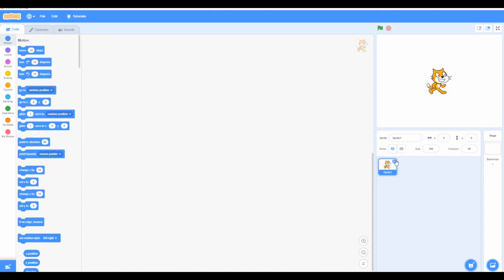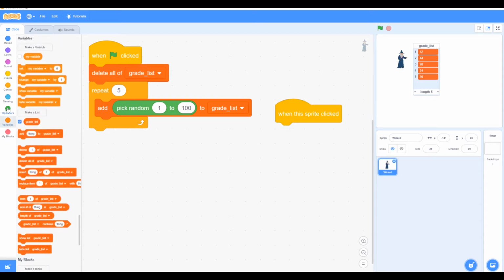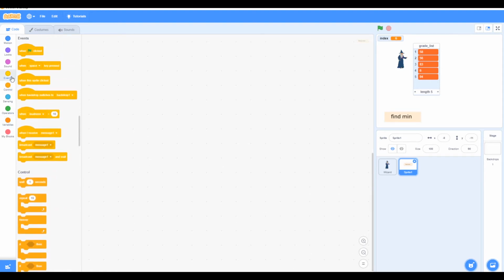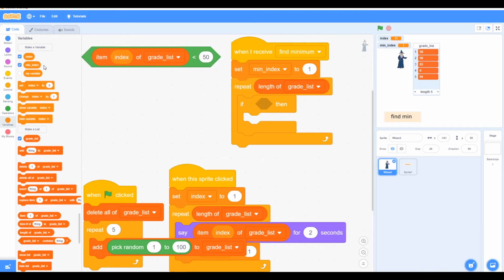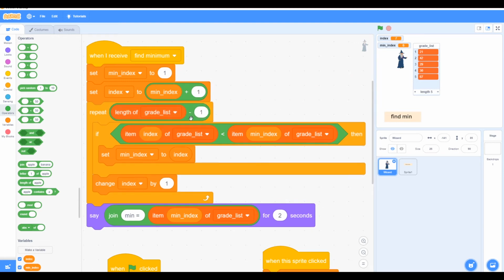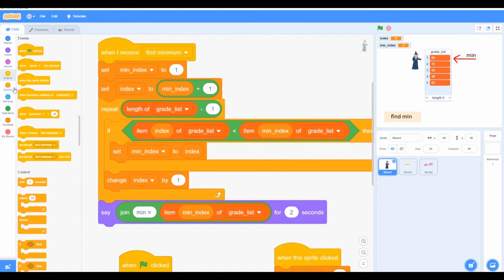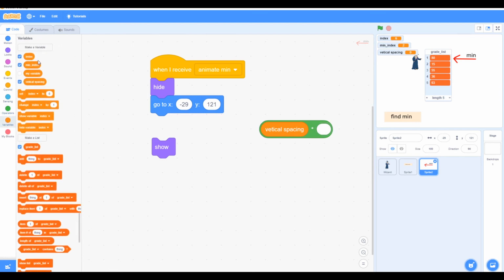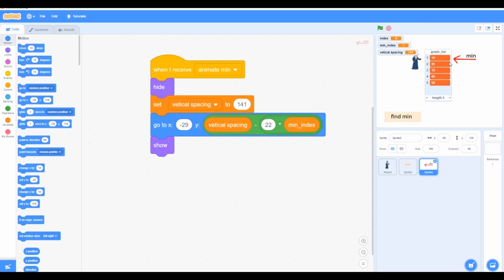How to Learn Scratch Programming Language – 10 algorithms - find min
Find min is the first of two videos demonstrating algorithms using Scratch. In this video we find the minimum value in a list using the index. If you want to learn how to use Scratch, this tutorial for beginners is for you. If you wish to try the task yourself then download the instructions

Part 2:  How to Learn Scratch Programming Language – 10 algorithms - sort list (coming soon)

There are ten tasks that will be covered in ten videos that will guide you through each task. Use the instructions (pdf files – download from the link above) to help you at first and you will gain confidence and knowledge of important programming concepts. Good luck!

0:00 video start
0:51 set up wizard
1:25 create list
2:38 say list numbers
4:02 find minimum
9:00 test algorithm
9:34 animate
14:27 final test

If you want to learn to code, these tutorials are for you. Hi, my name is Dr Codie and I teach programming to University students using Scratch, python and other programming languages.. Codie means ‘helpful person’ and we want to help you not just learn python but to enjoy learning python.